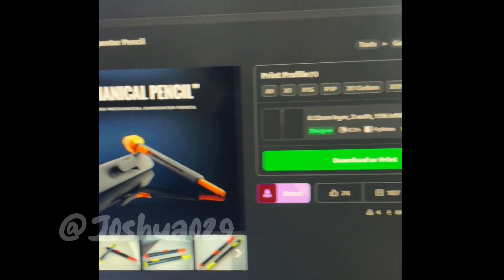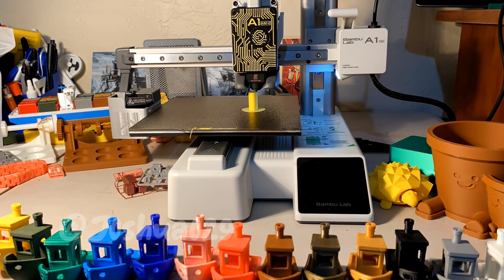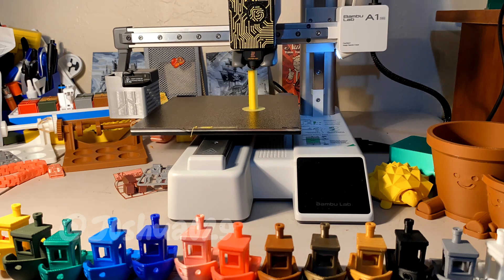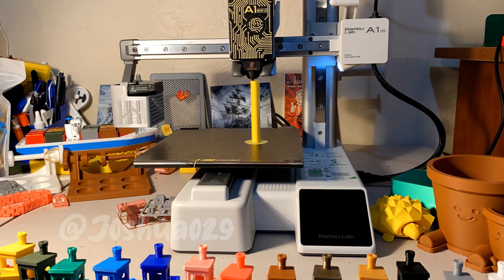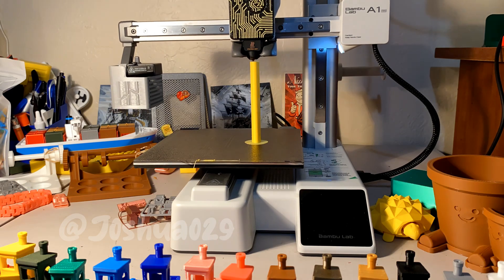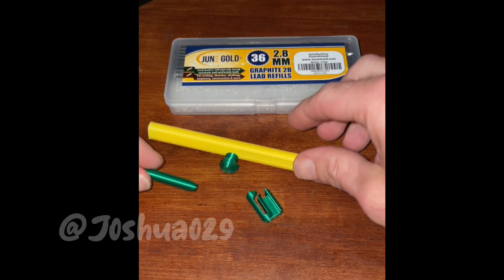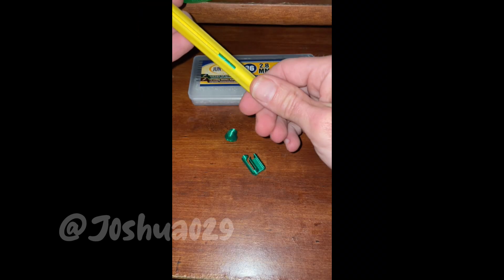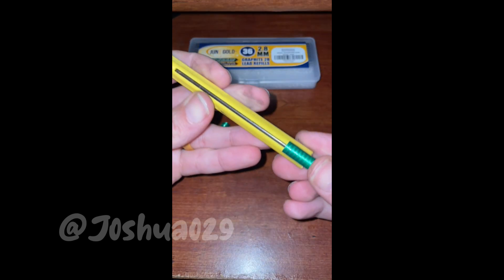Mechanical Pencil 3d Printed on the A1 Mini Timelapse!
I love to share this hobby with as many as possible, and answer any questions relating to 3D Printing, CAD modeling, Bambu printers, Maker World, Bambu Studio/Handy app, and emerging tech in general!

Mechanical Carpenter Pencil by MMM Available for Download on Maker World

Description from Maker World: Introducing the Mechanical Deep Hole Carpenter Pencil, meticulously crafted with precision and functionality in mind for the DIY community. Engineered for comfort during prolonged use, its triangular shape effortlessly nestles between your fingers, ensuring a secure grip. Enhanced with knurling along its surface, this pencil delivers optimal control for precise markings on various surfaces.

This thoughtfully designed model comprises five distinct components, each tailored for ease of assembly and enduring durability. The main body forms the sturdy foundation of the pencil, while the slim tip facilitates marking even in narrow, deep holes. A conveniently positioned button enables seamless lead adjustment, akin to the mechanism found in utility knives.

A durable carry case with a robust clip is included, facilitating effortless transportation and accessibility when secured to your working trousers.

Experience the seamless fusion of ergonomics and practicality with the Mechanical Deep Hole Carpenter Pencil 3D Model, revolutionizing your DIY endeavors with unmatched precision and convenience.

*Videos from this channel may not be used without explicit permission.